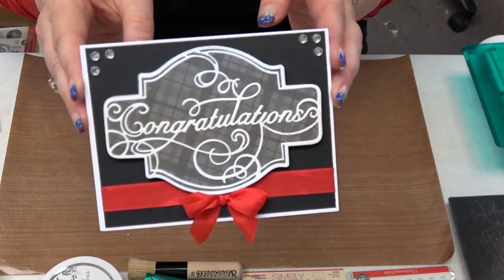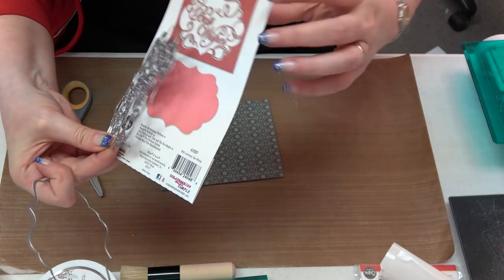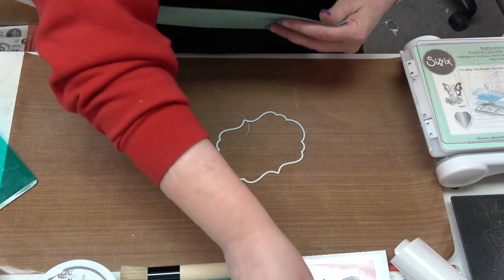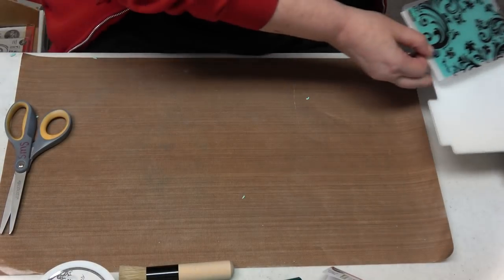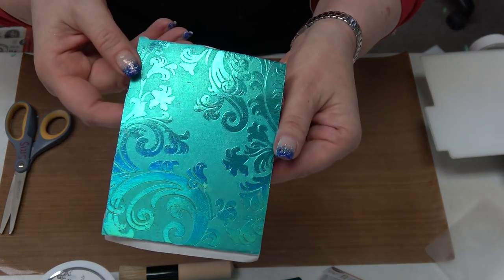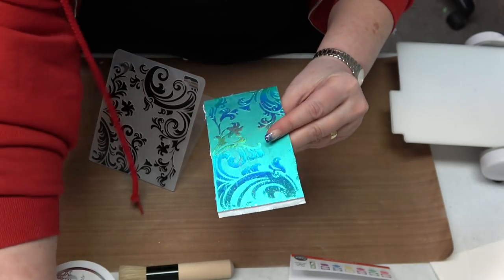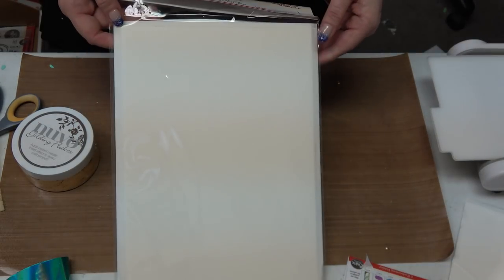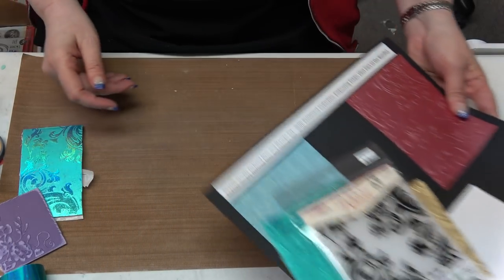#204 Foils & Leafing Flakes with Simply Defined Embossing Folders & Foam by Scrapbooking Made Simple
Find all of these EXCLUSIVE yummy products by clicking this link!

Hi all. Yes, this is the You Tube where we feature the May Release of Simply Defined Dies...but it is so much MORE! I have a new product out and I really focus on how to use it. While it may look kinda boring on the outside, what it holds once you take it out of the packaging is pure magic! So, grad a pencil and some paper because this You Tube is definitely "note taking worthy."

I am thrilled to bring you the May Release of Simply Defined and Our newest member of the family, Dimensional Foam to Diecut, Foil, Leaf, Glitter and so much MORE!

Smiles,
Stacey